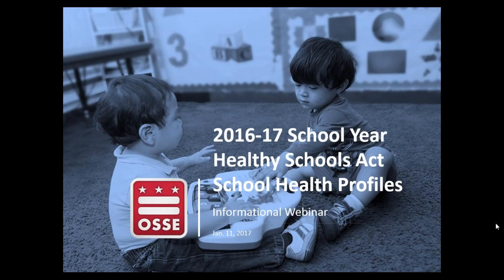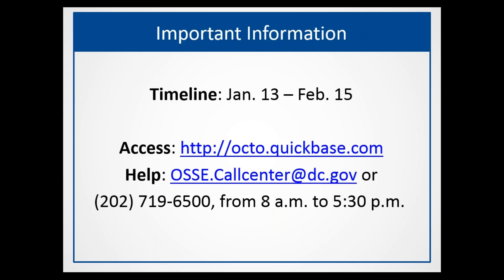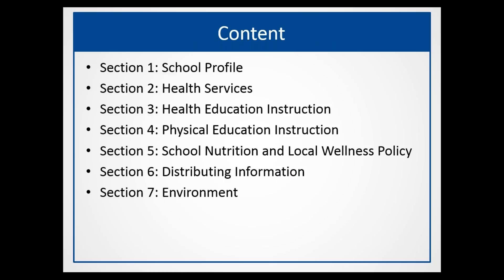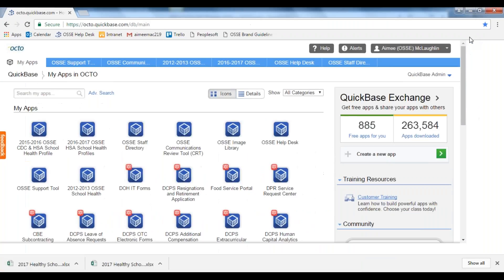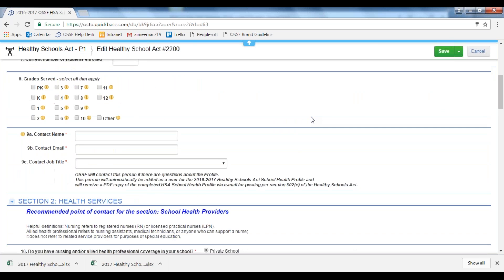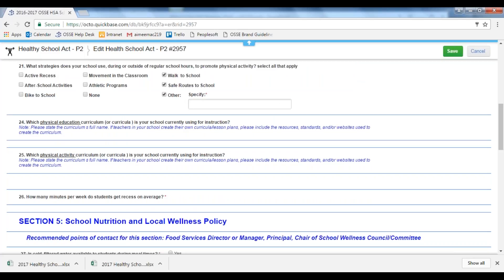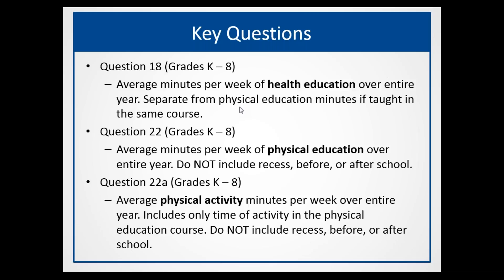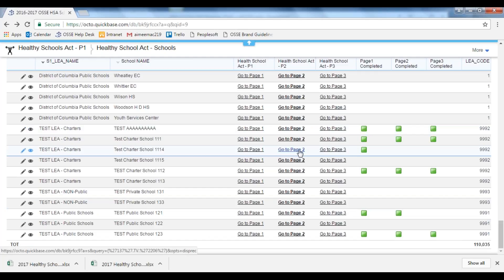2017 Healthy Schools Act School Health Profiles Webinar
On Wednesday, Jan. 11, OSSE hosted a webinar to explain the login process, how to request access for new users, how to navigate through the application, and how to answer specific questions. Please start viewing the recording at 40 seconds.